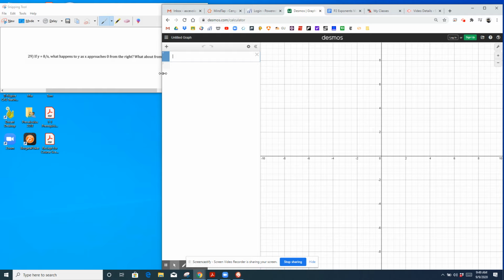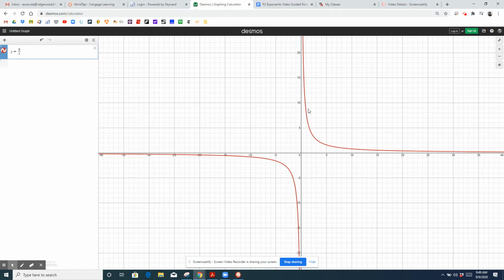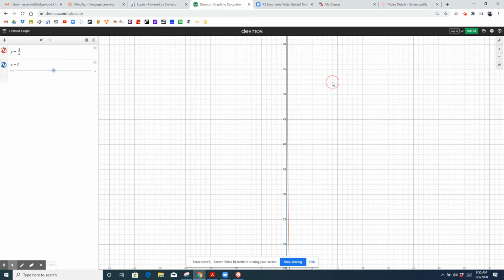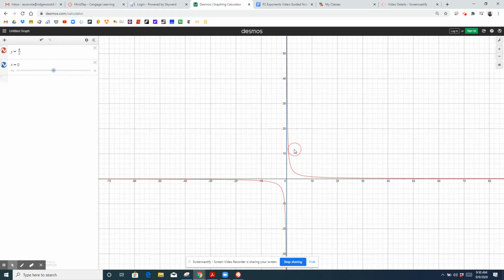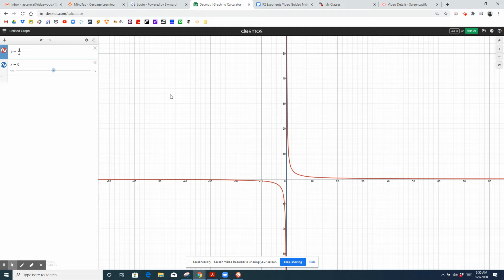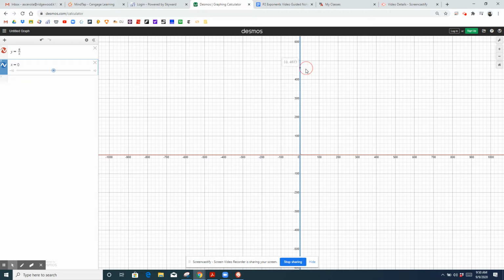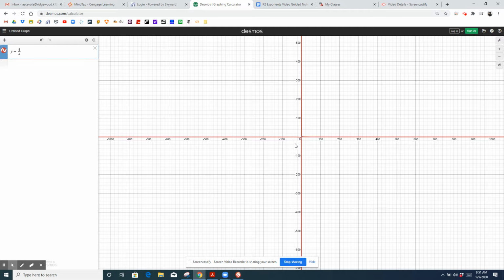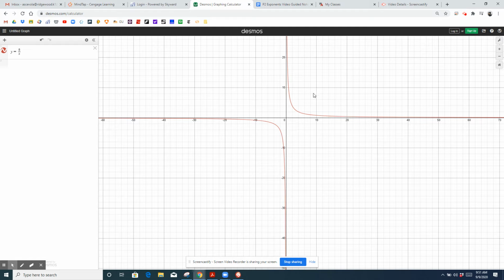P1 Worksheet Problem 29